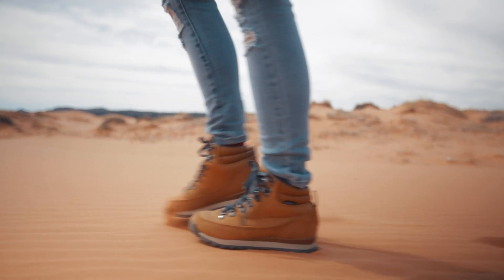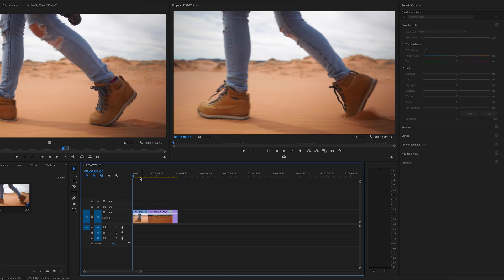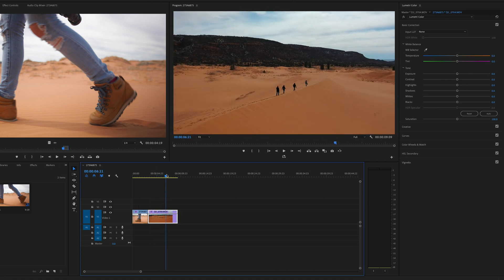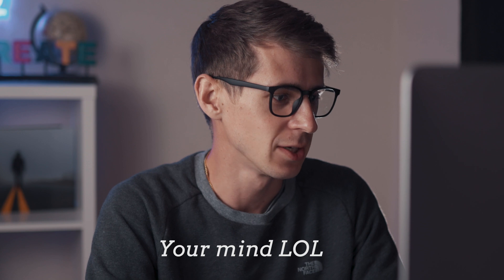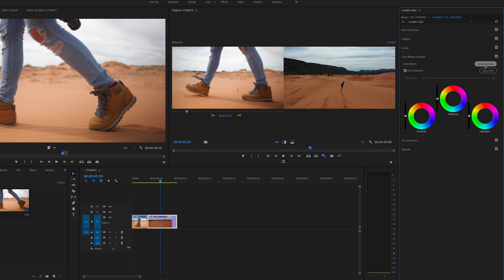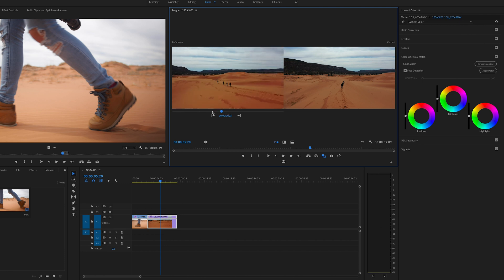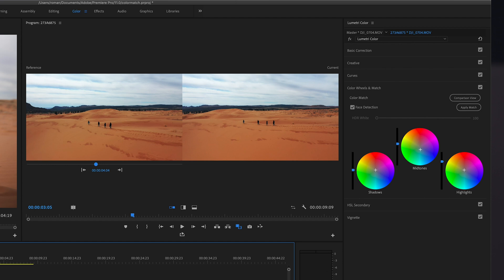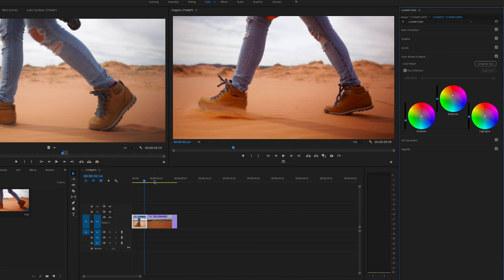How to COLOR MATCH with 1 CLICK | Premiere Pro 2020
HI guys! This is a super way how to color match your videos that were shot on 2 different cameras to make them look nice and crispy!
Super easy! Enjoy :)

GEAR I SHOOT VIDEOS WITH:

My Favorite Camera
All Around Everyday Lens
Wide Angle/ Vlog Lens
Macro Lens
Wildlife Lens
Joby Best Travel Tripod
Favorite camera bag
Best SD- Card Holder
Favorite Headphones
Studio/ Youtube Light
Phone Vlogging Kit
Cool Small LED Light
Video Camera Monitor
Monitor to shoot video in 10 bit!
Best Affordable SSD Drive
Best 360 camera period!
My favorite GoPro
Underwater camera case!